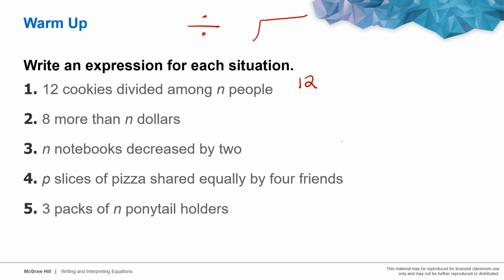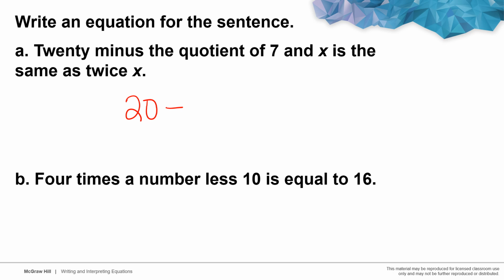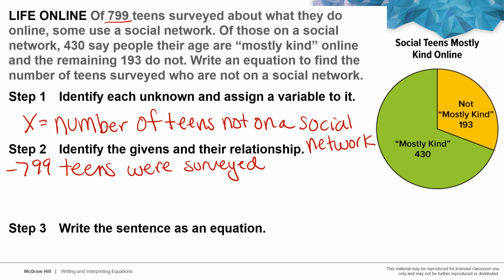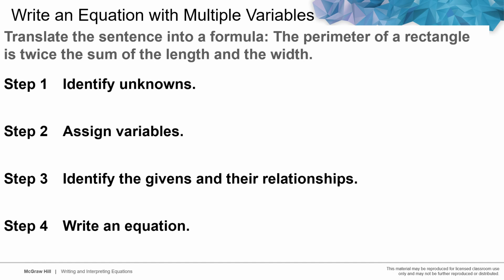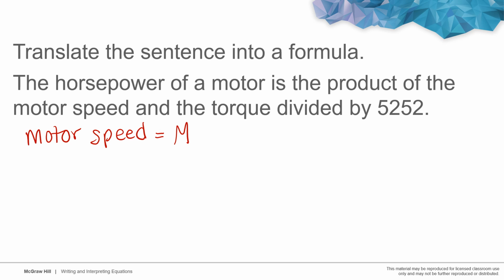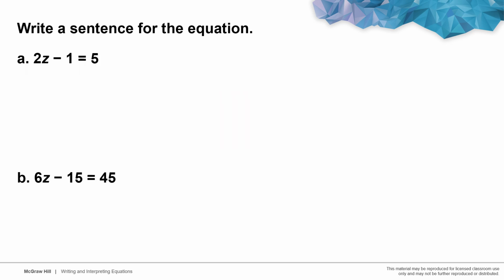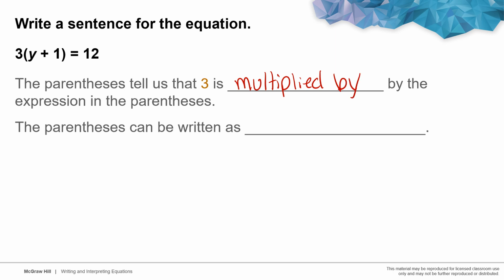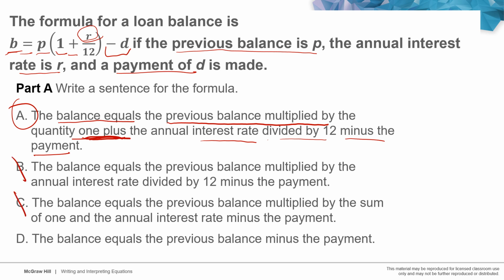Alg 1 - 1.1 Writing and Interpreting Equations